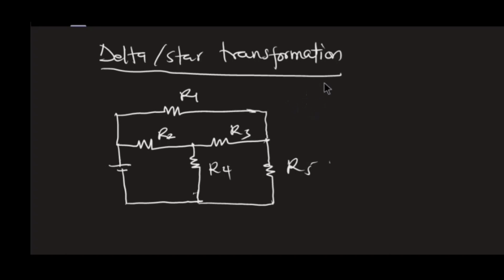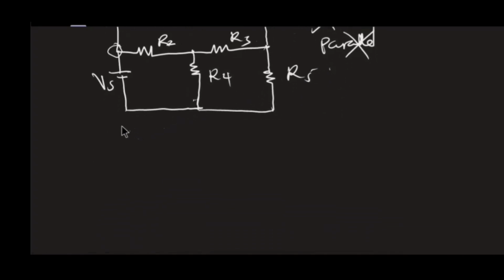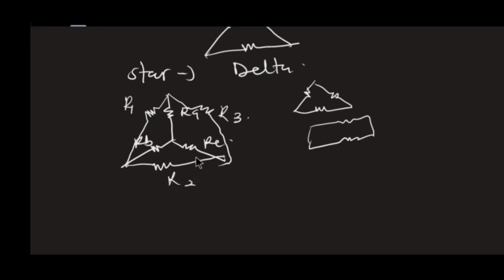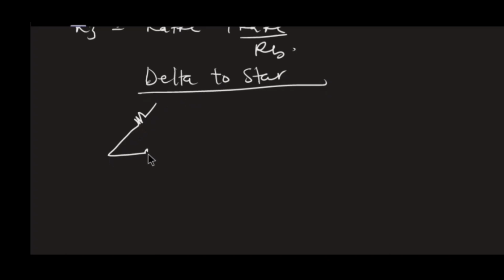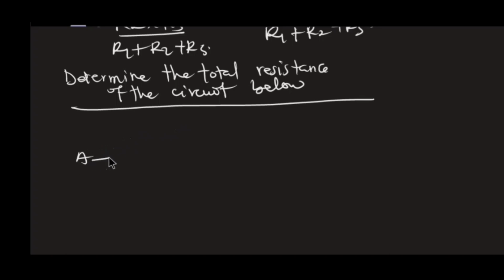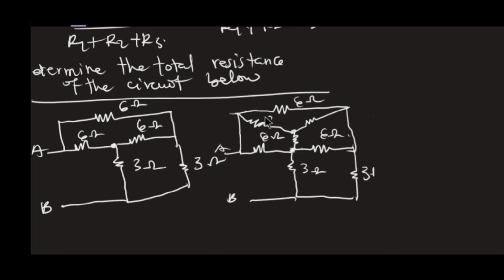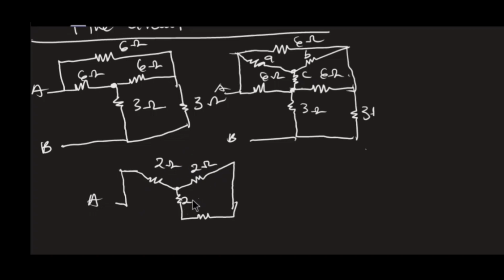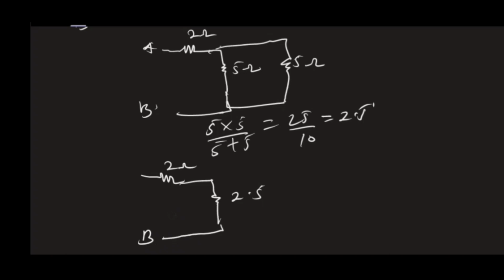Delta/star transformation made easy with examples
Dive into the world of electrical networks with our comprehensive tutorial on Delta-Star Transformation! ⚡🔄 Join us as we demystify the intricacies of transforming circuits from delta to star (wye) configurations and vice versa.